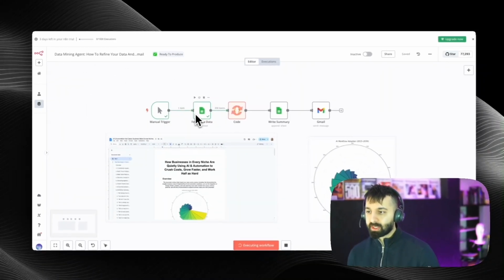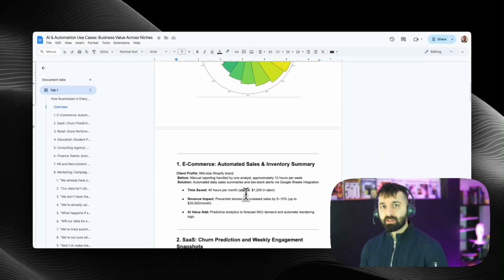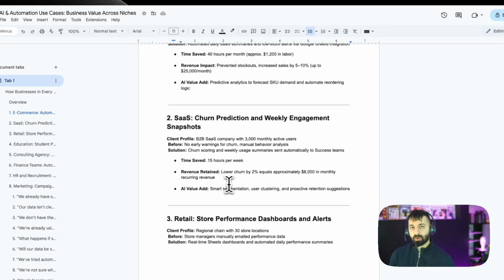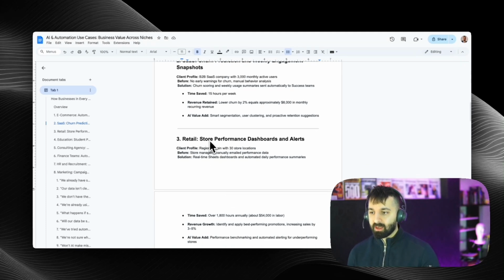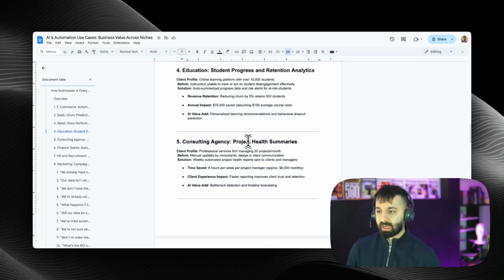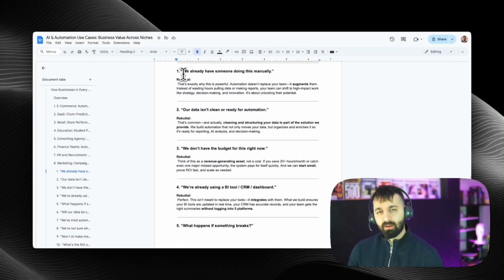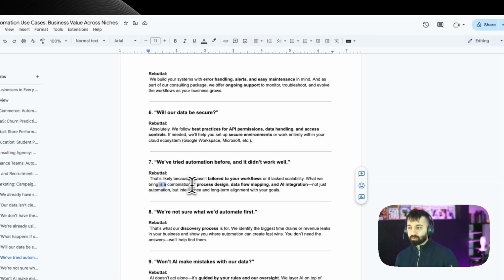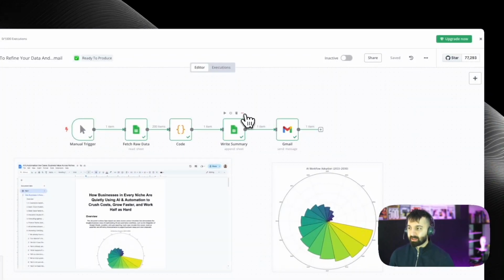I Made An AI DATA Miner That Will Replace Your Virtual Assistant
N8n workflow to replace your virtual assistant, providing you with an automated solution that can handle various tasks and streamline your daily operations. This video will guide you through the process of setting up and customizing your N8n workflow, allowing you to efficiently manage your workload without the need for a human virtual assistant. Discover how this powerful tool can help you save time, reduce costs, and increase your productivity by automating repetitive tasks. Whether you are a busy entrepreneur, a small business owner, or someone looking to simplify your life, this workflow can be a game changer for your daily routine. Join us as we explore the features and benefits of using N8n to take your virtual assistance to the next level.